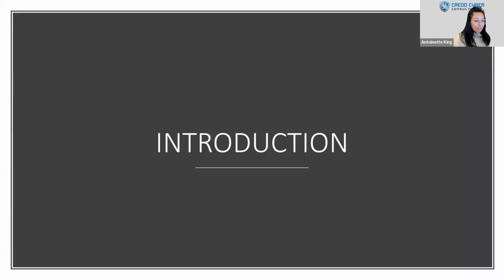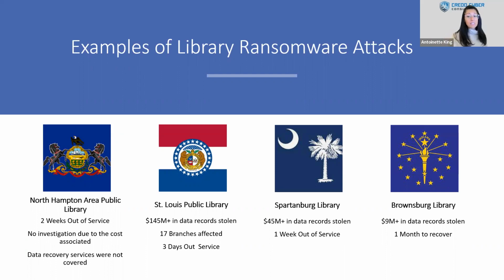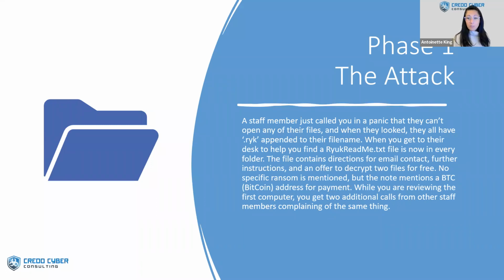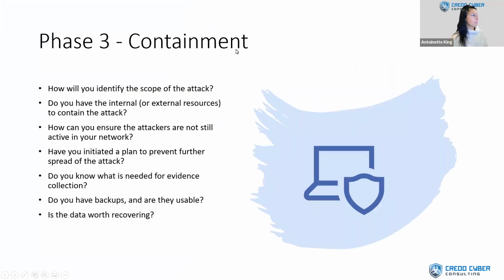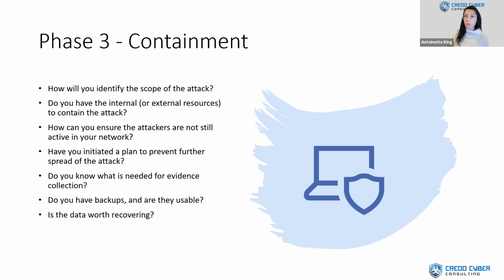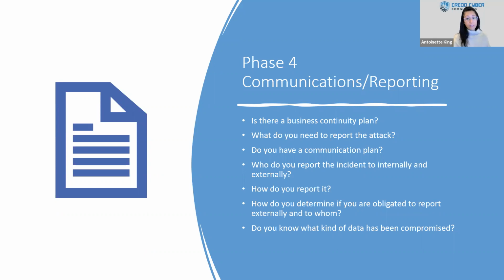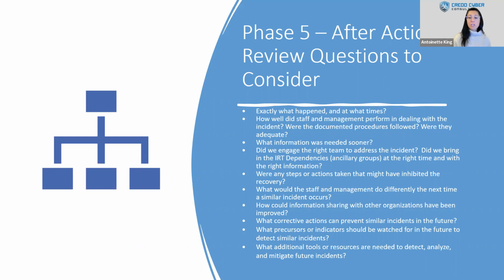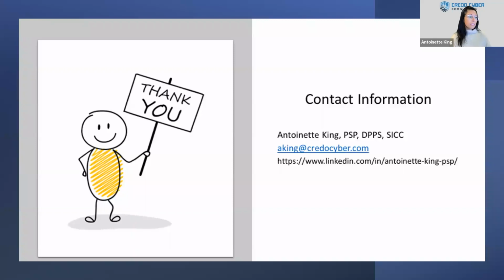RCLS: Phishing/Ransomware (Lesson Two)